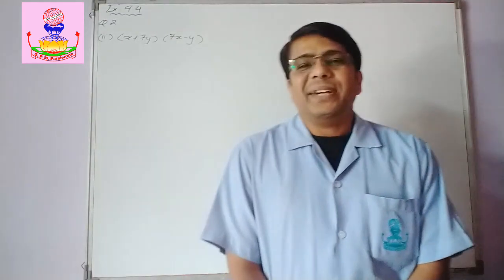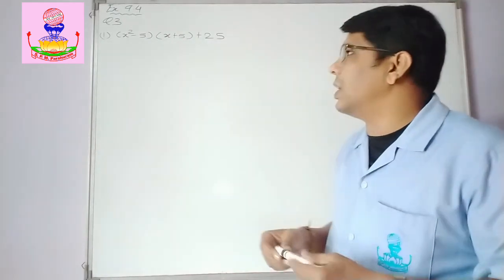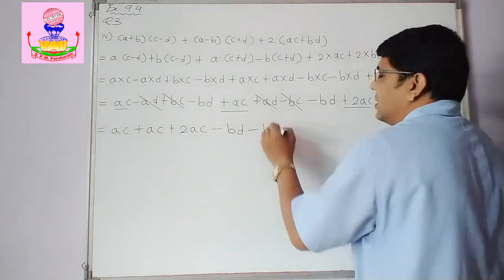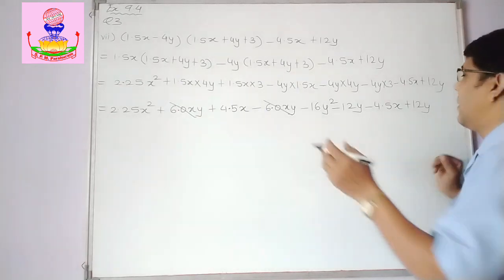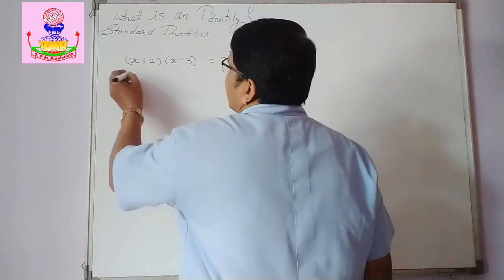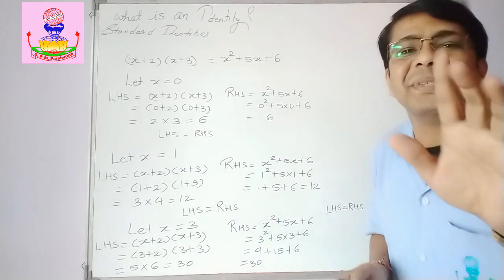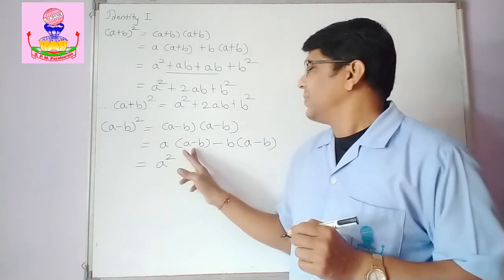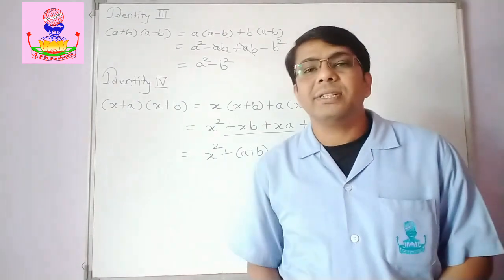9.ALGEBRAIC EXPRESSIONS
Ex. 9.4 Q2, Q3,  identities